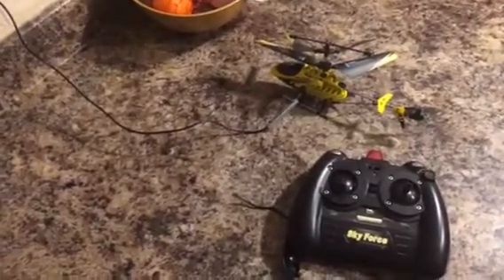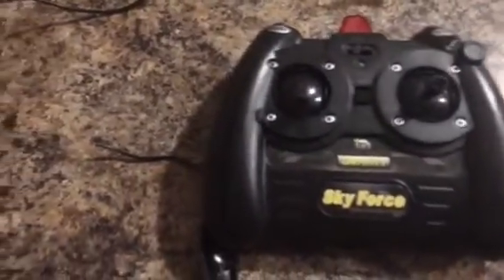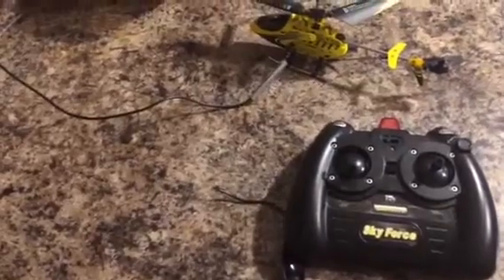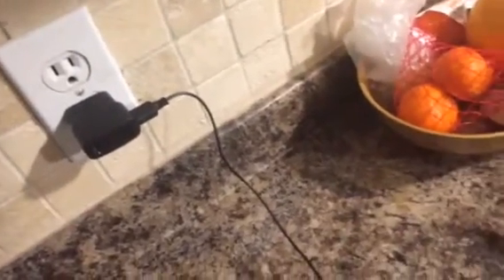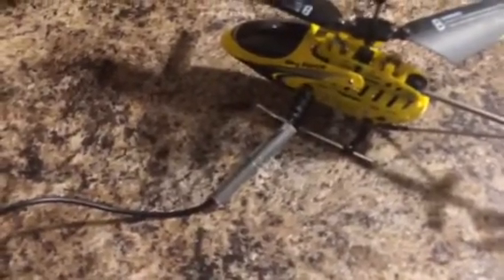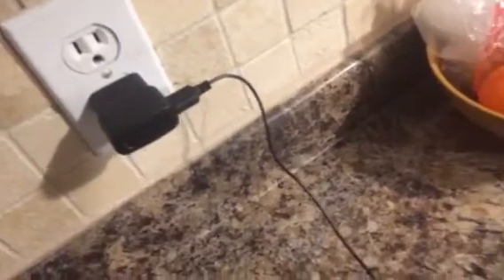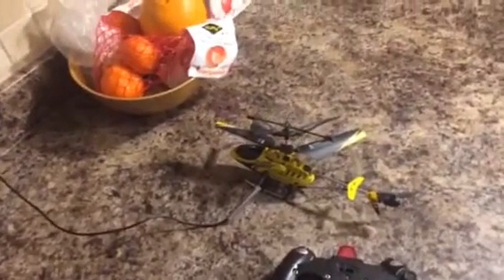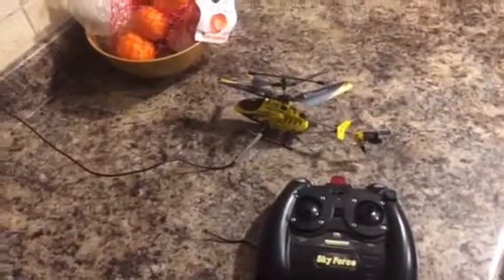RC Helicopter charger homemade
Easy homemade wall charger

Take care